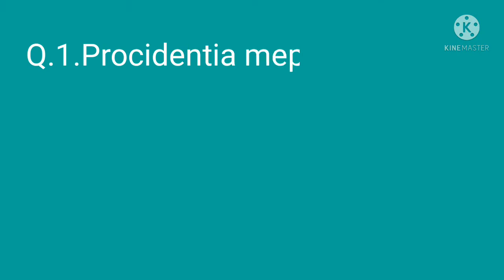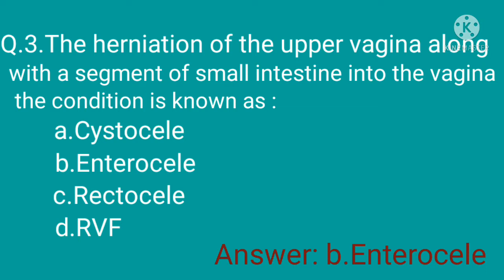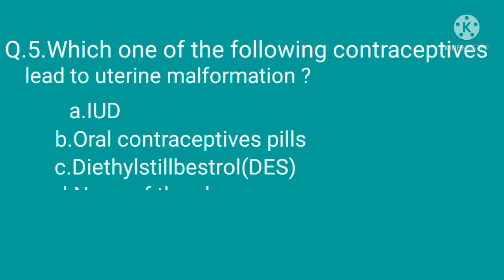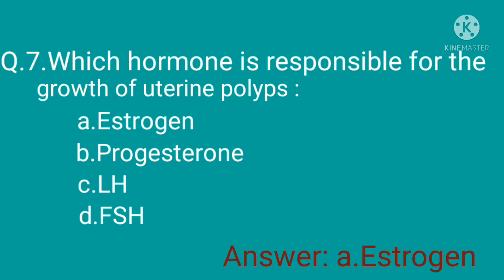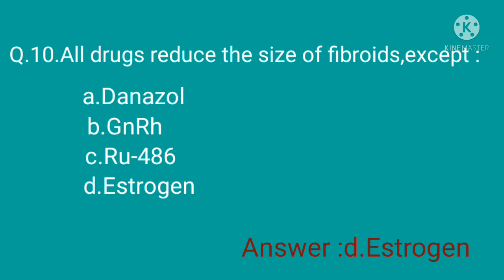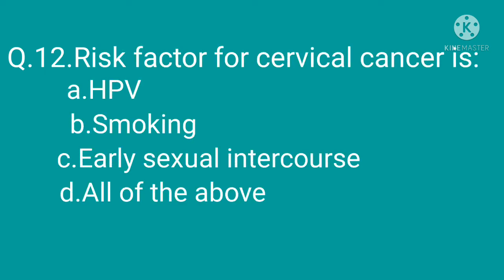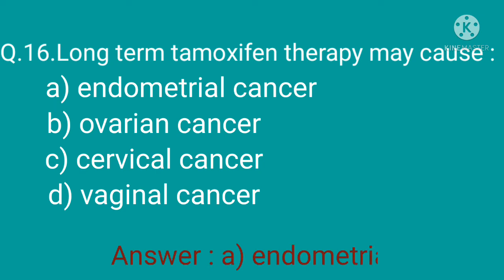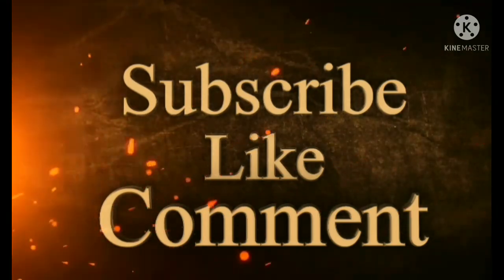MCQ on Gynecological Disorder of Reproductive System for Nursing Students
To get previous uploaded please click on Play List..